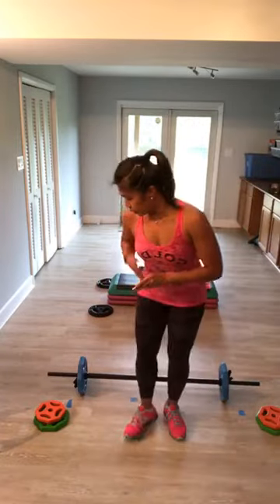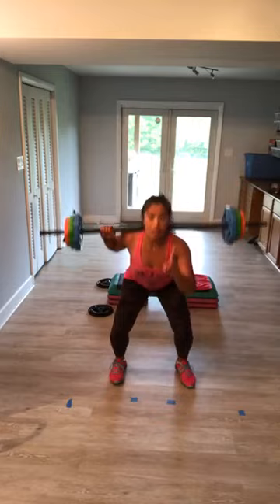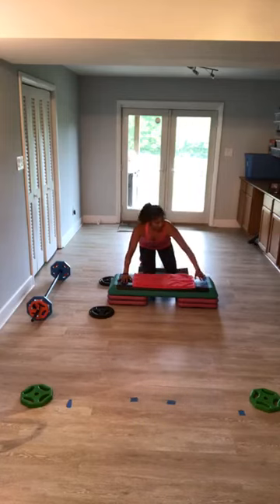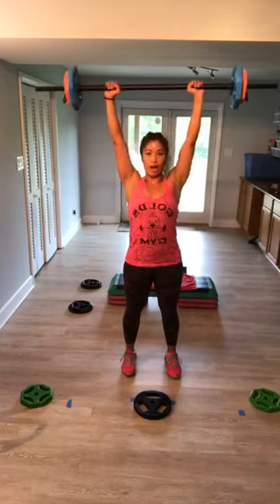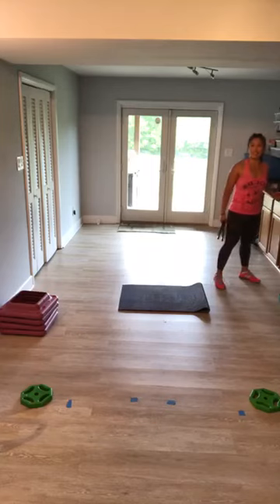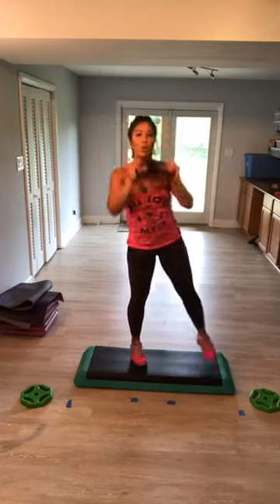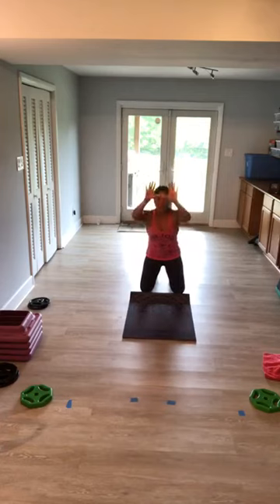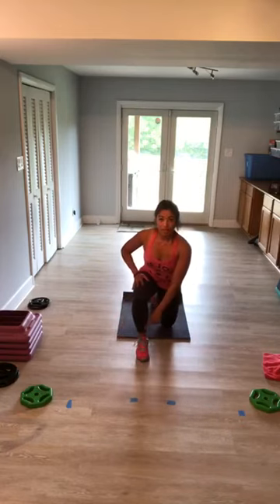BodyPump w/ Rachel